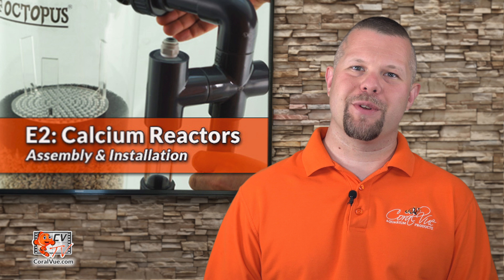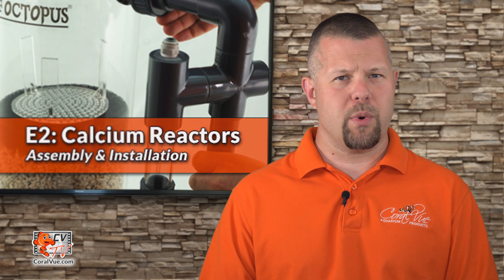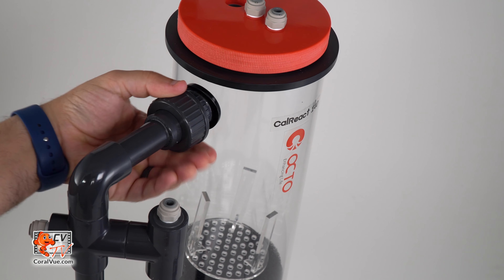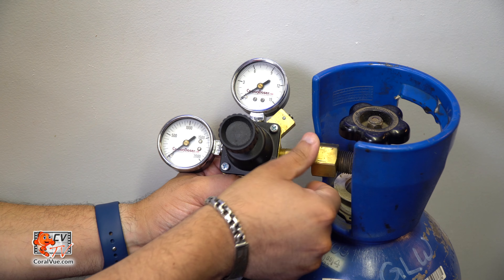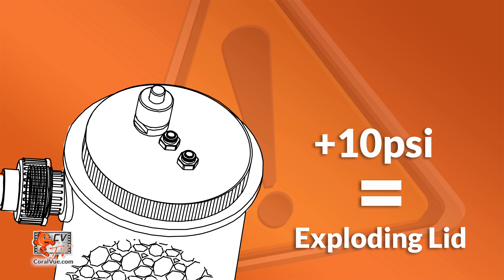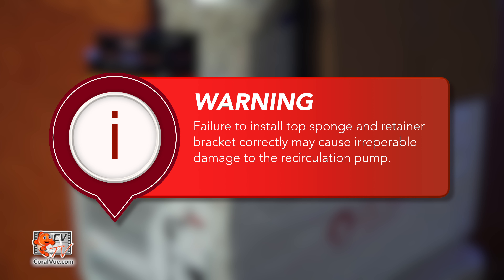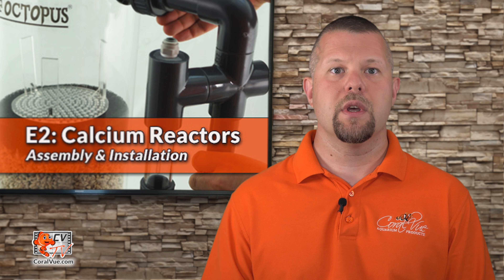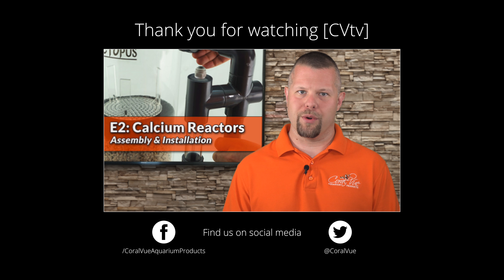Calcium Reactor E2: Assembly & Installation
In this second episode of [CVtv]'s Calcium Reactor Series, Jeremy shows us how to easily assemble and install a brand new Reef Octopus Calcium Reactor.  This video is a must watch for anybody contemplating installing a calcium reactor on their system.